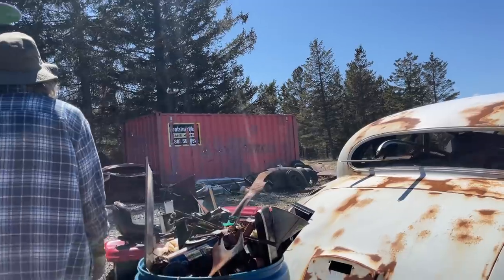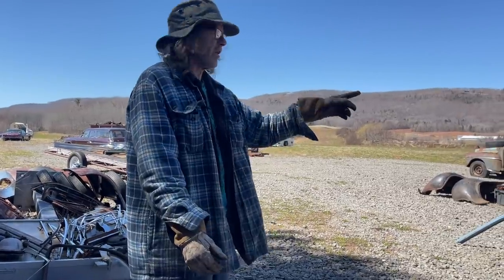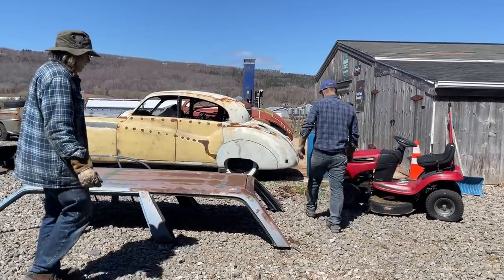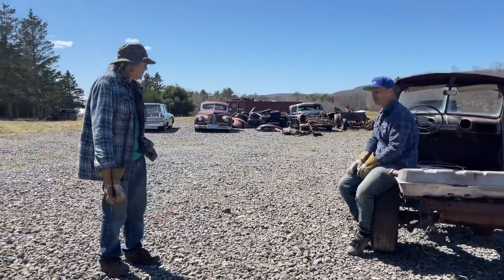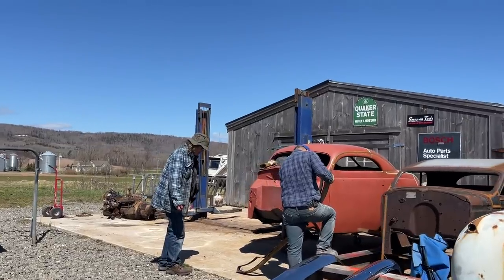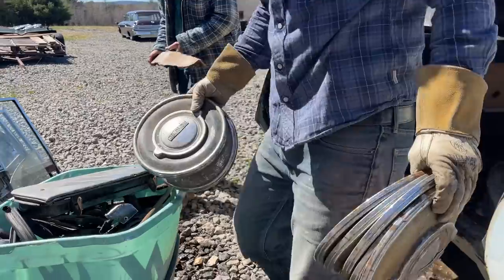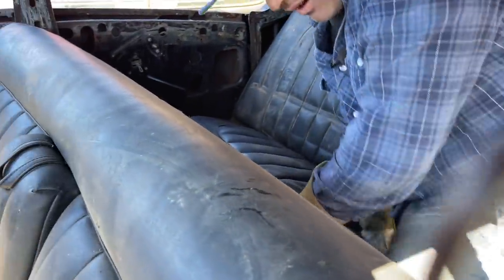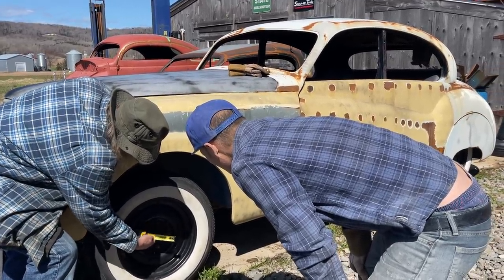New build: 1959 Jaguar Concept Station Wagon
Introducing the new build concept that Bad Chad has in mind for when our student Aidyn returns - a 1959 Jaguar Mk 9 with a chopped 1975 Ford LTD station wagon roof 🚨

Start date: TBD

MAILING ADDRESS:
Hiltz Auto Co.
RR3
Canning, NS
B0P 1H0